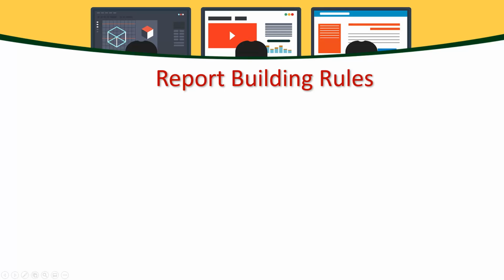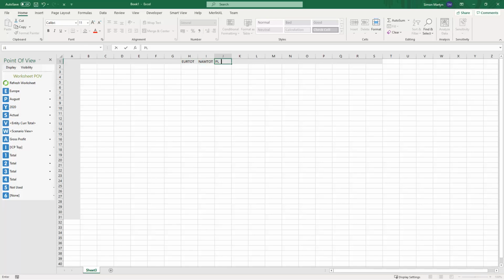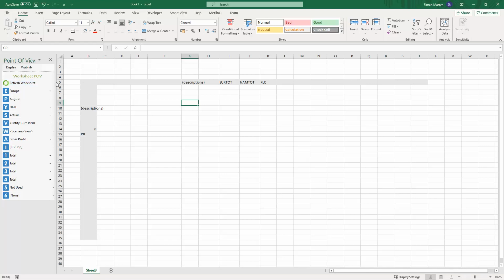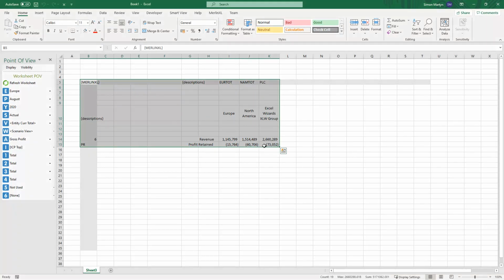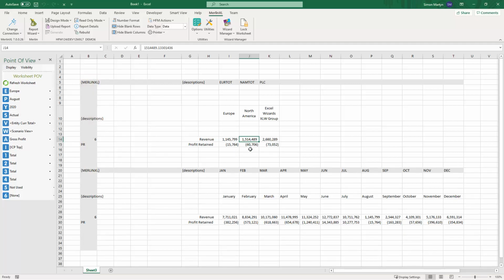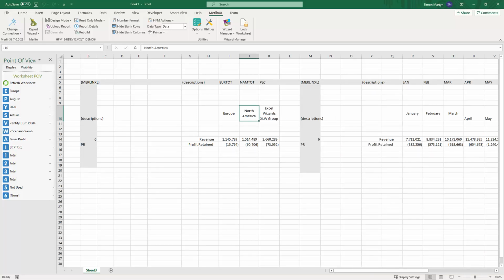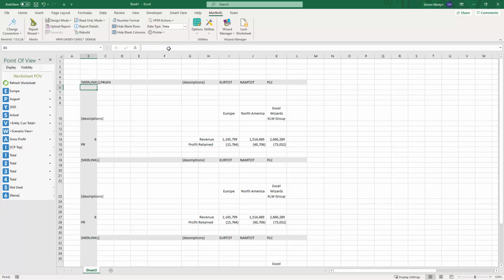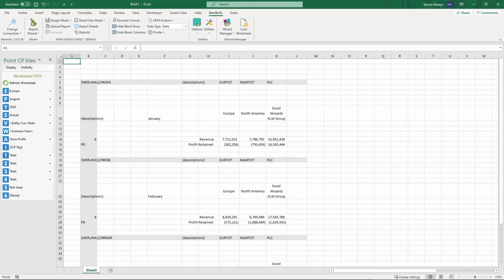Report building: Multiple Report Ranges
How to set up multiple MerlinXL retrieval ranges on a single worksheet